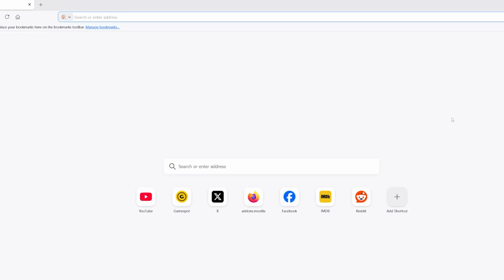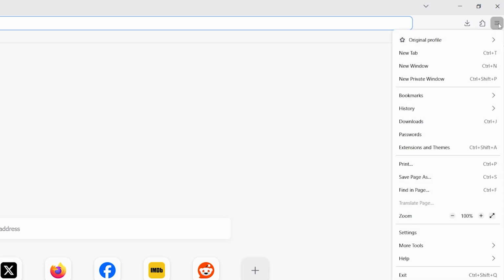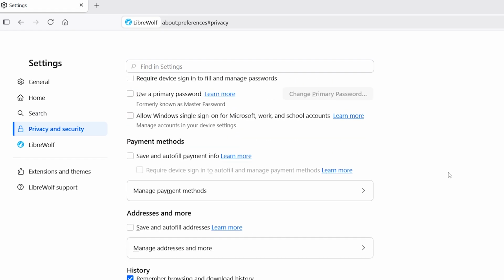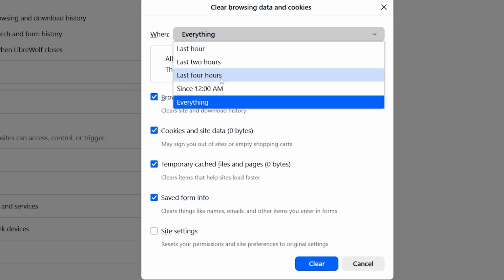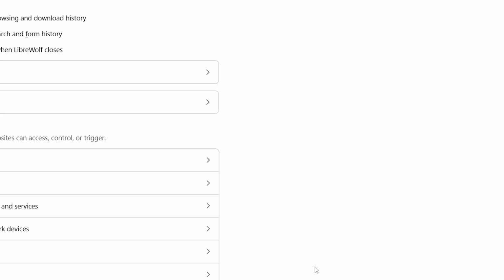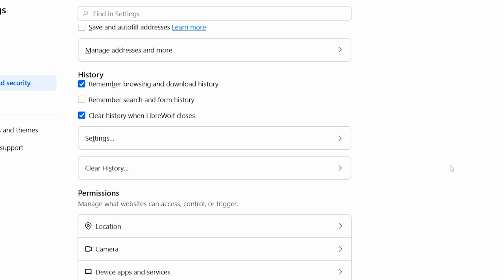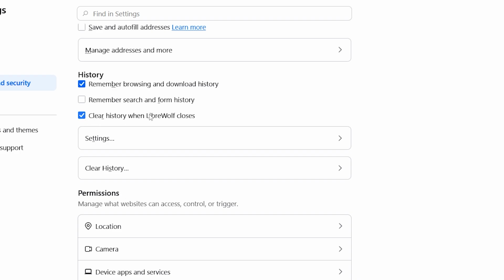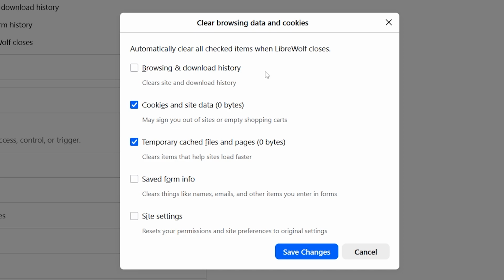How to Delete All History in LibreWolf [2026]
Learn how to delete all browsing history in LibreWolf, including cookies, cache, download history, and site data. In this tutorial, I'll show you how to manually clear your browsing data and how to set LibreWolf to automatically delete history when the browser closes.

We'll go step by step through the Clear History menu, explain what each option does, and show you how to fully clean your browser for better privacy. You'll also learn about the "Clear history when LibreWolf closes" feature, which lets you automatically remove selected data every time you exit the browser.

This guide is perfect for anyone who wants to improve privacy, reduce stored data, or reset their browser quickly and easily.

If you found this tutorial helpful, don't forget to like the video, subscribe to the channel, and check out my other LibreWolf tutorials for more privacy tips, settings explanations, and browser customization content.